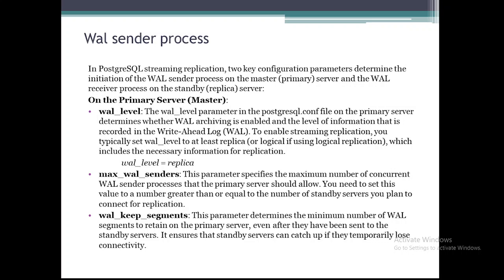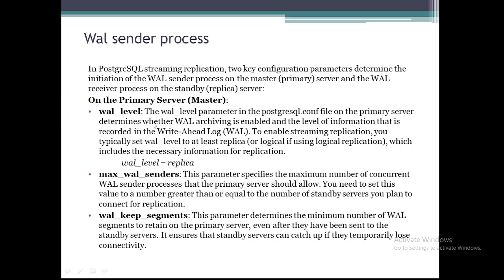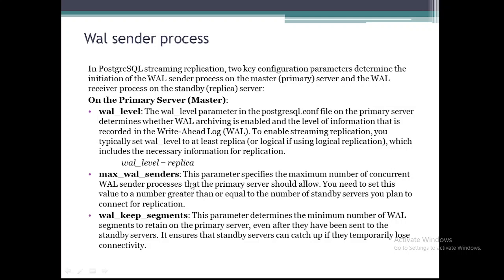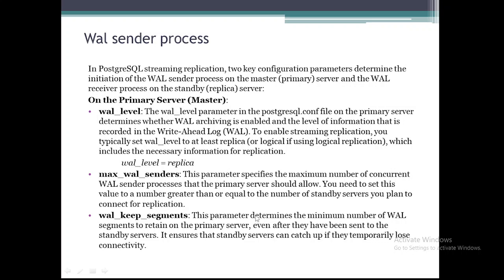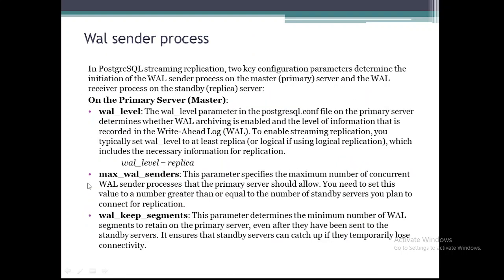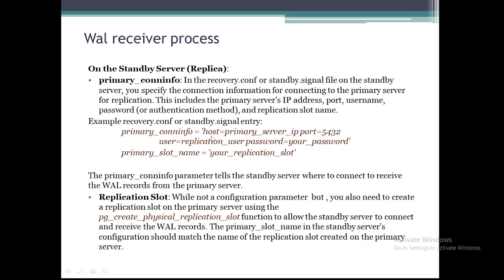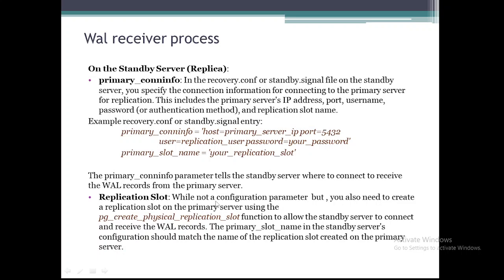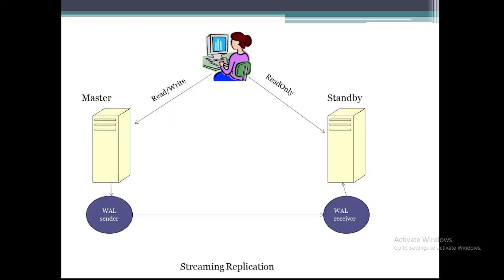PostgreSQL| Lec-41 | Streaming Replication | WAL Sender | WAL receiver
In this video we will see what are, WAL sender and WAL receiver processes.
These are the processes required for the Master and Standby server to work.